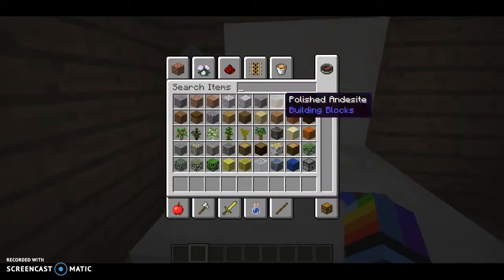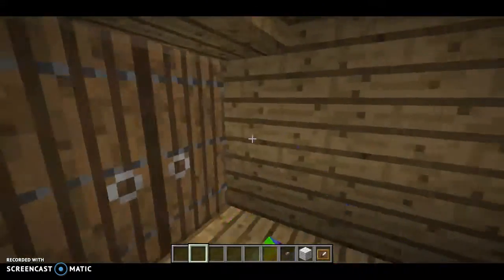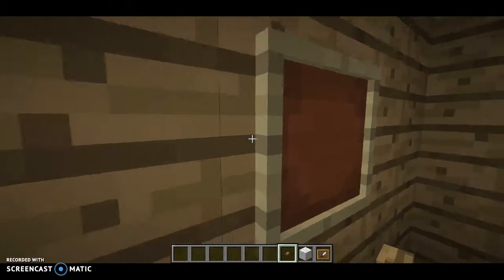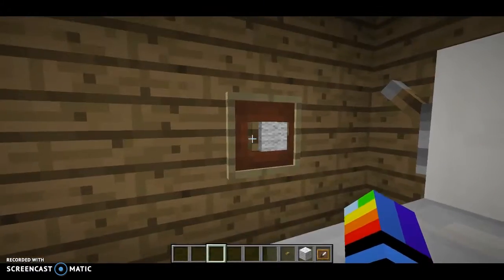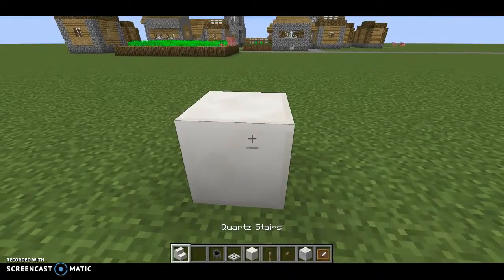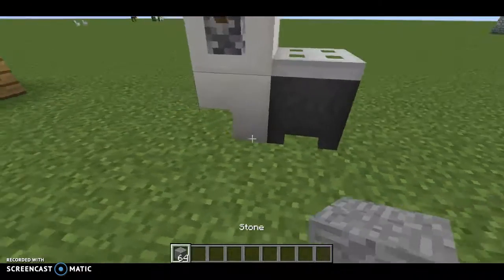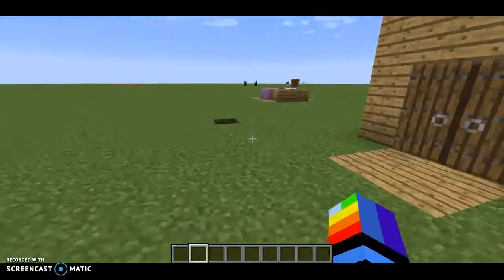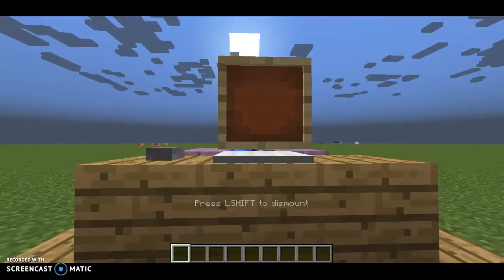How to Make Toilet Paper in Minecraft! | Minecraft HowTo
Today I' showing you how to make some cool toilet paper (+ my toilet) in Minecraft!